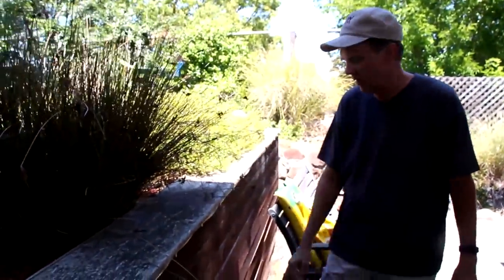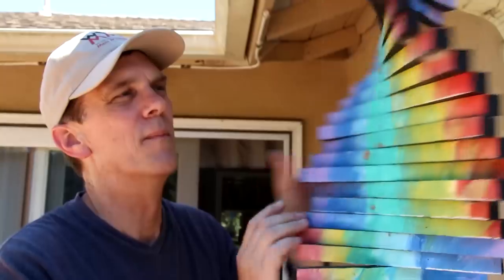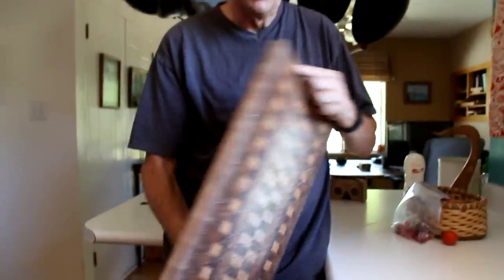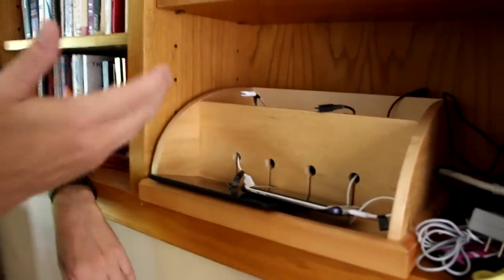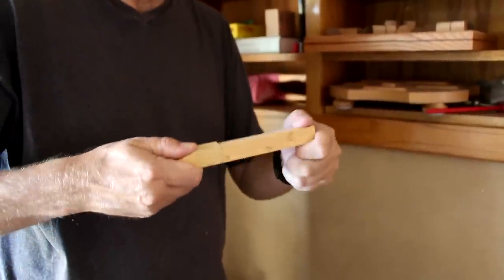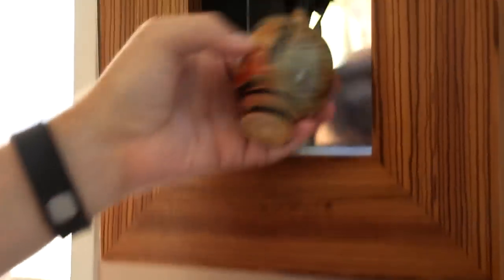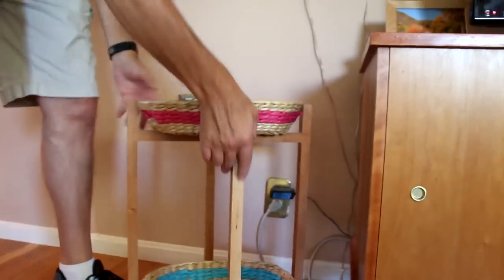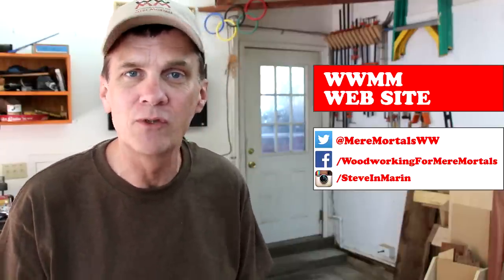WHATEVER BECAME OF...? A Tour of Mere Mortals Projects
►► I'll be live on PERISCOPE tomorrow!

I have been out of town so I don't have a regular project video this week. Instead, I'll take you on a tour around my house and show you what happened to a lot of my past woodworking projects. I missed a bunch, but here is a good sampling.

Become a Me-Mo! Show off your work, download free plans and meet be part of the friendly community

MAILING ADDRESS:

WWMM
Category
Howto & Style